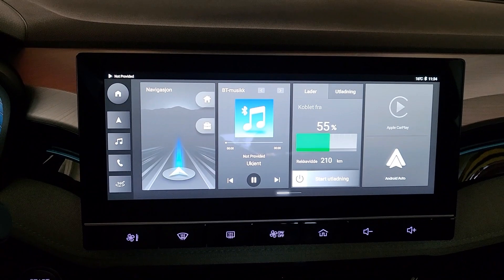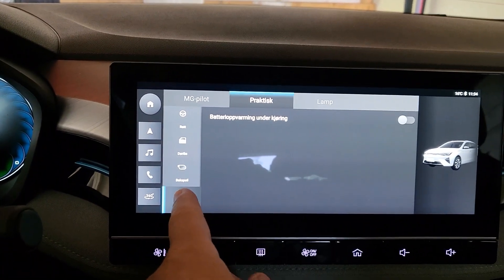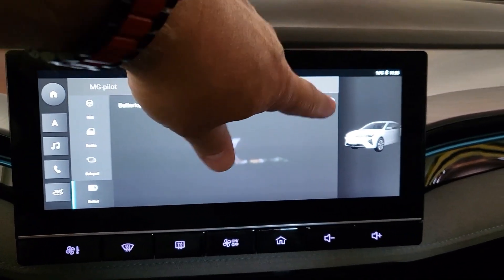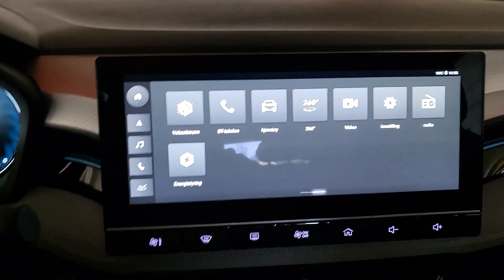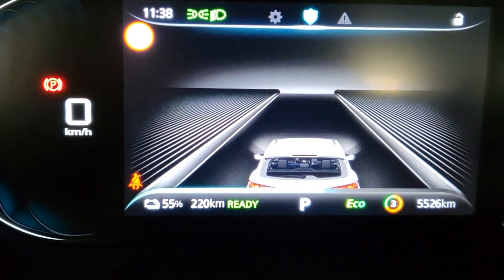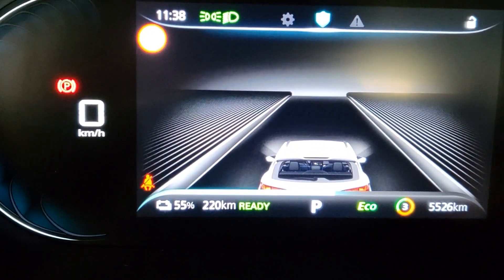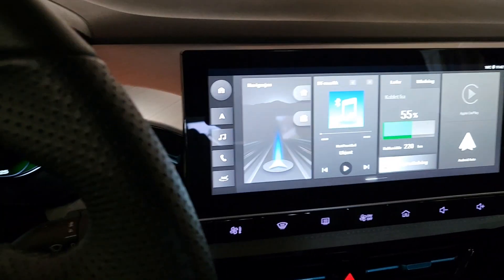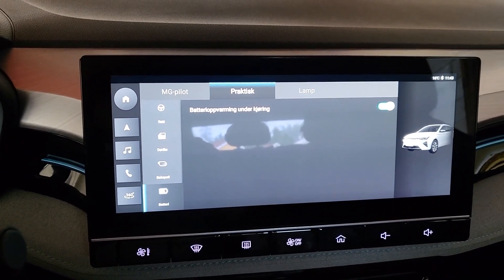MGrequest prewarming of the batteries (GB/FR)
partie Française à 03.07